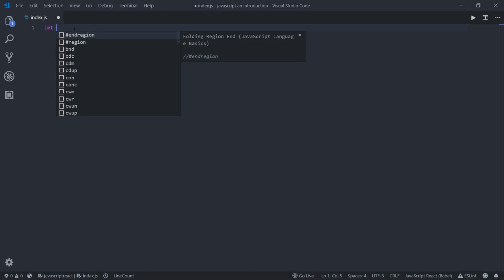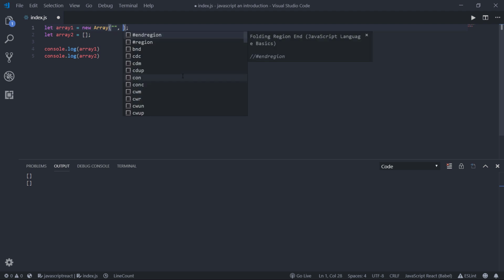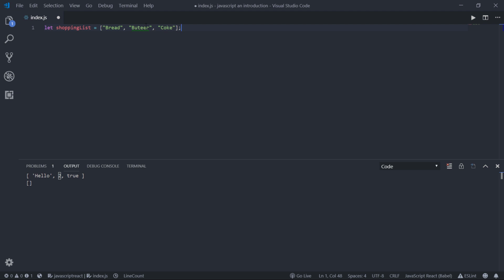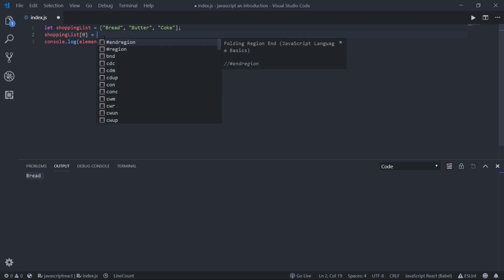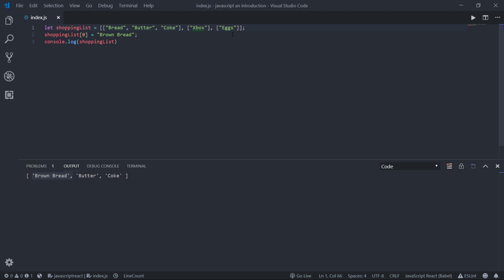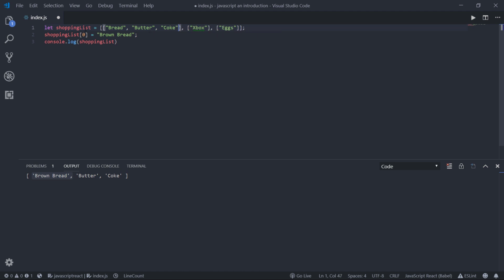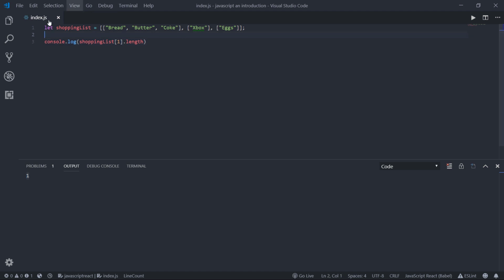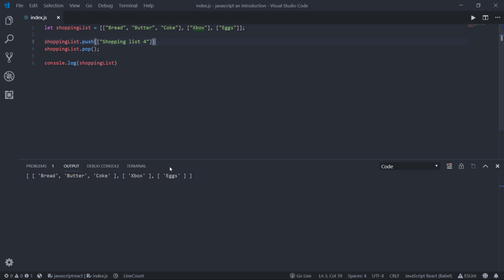JavaScript: An Introduction - Arrays - #03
Prefer to learn in text format?

In this part we will look at storing multi-dimensional data using arrays.